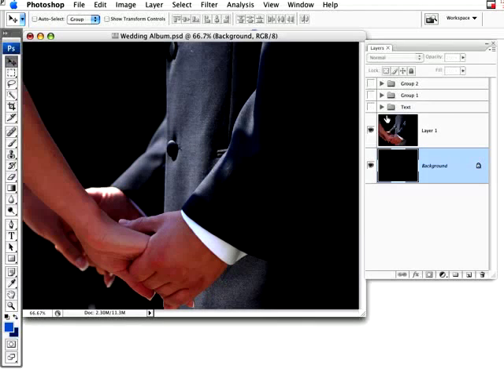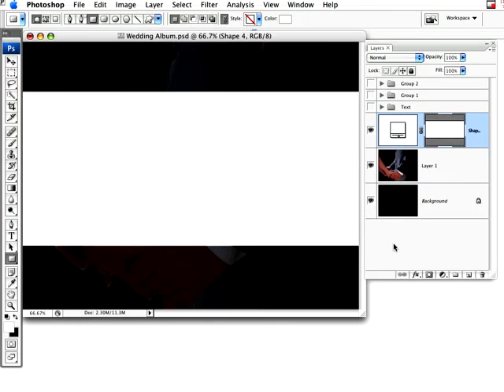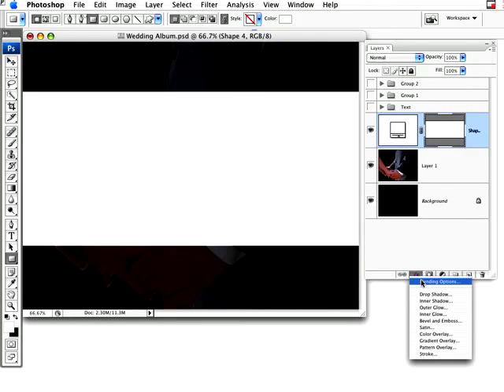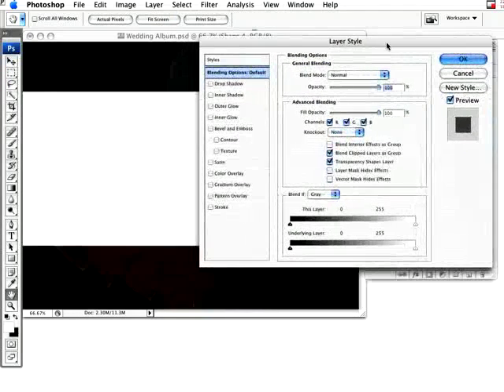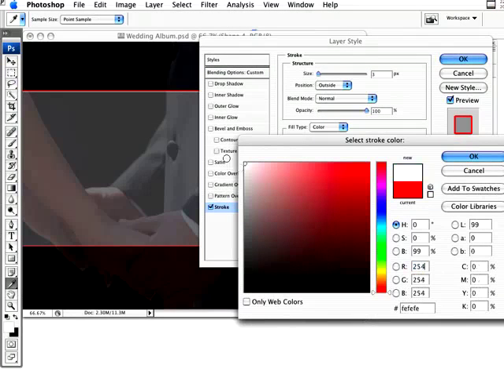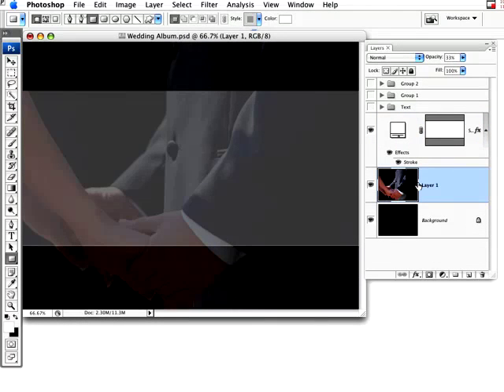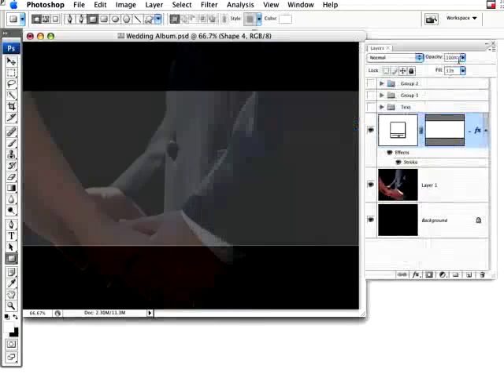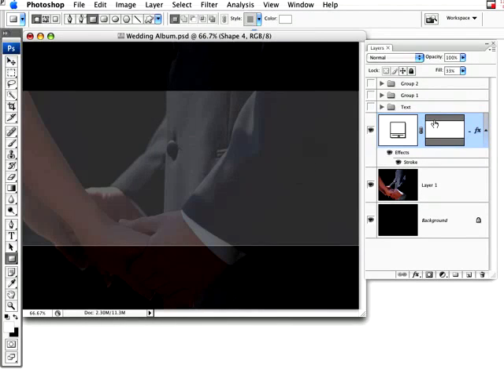Useful Design Template.mp4